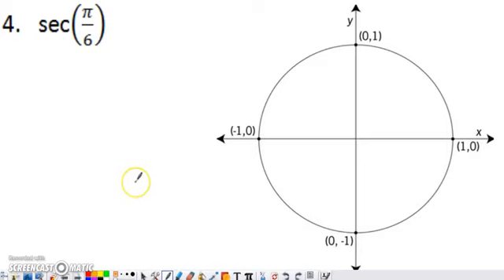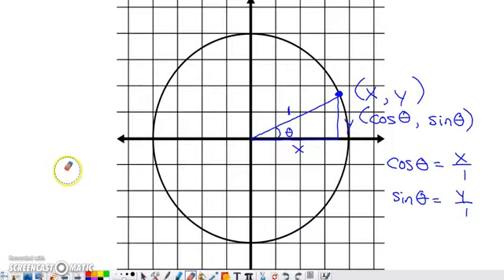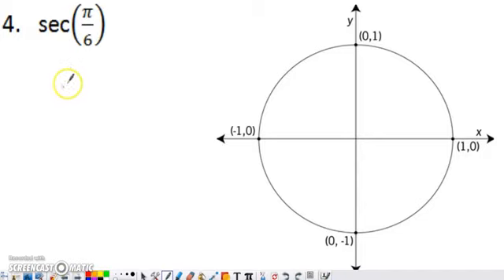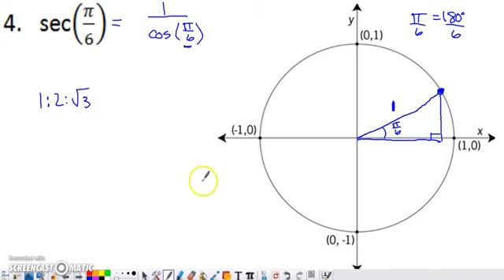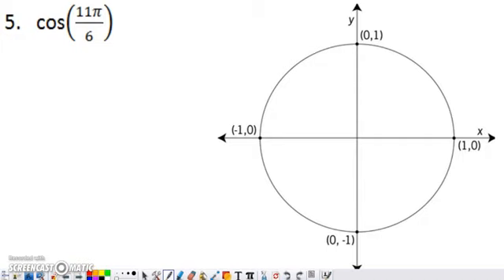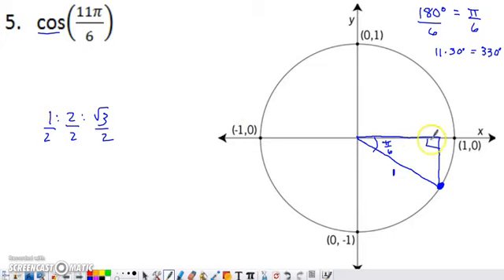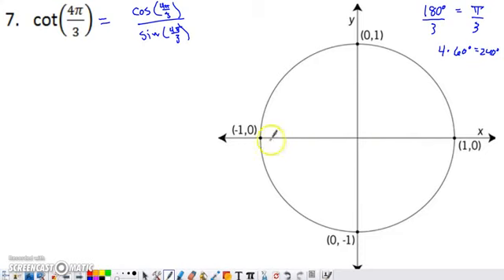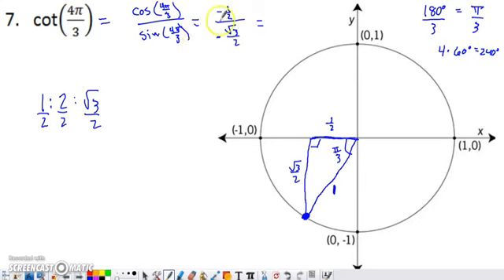Using the Unit Circle with 30-60-90 Ratios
In this video we discuss 30-60-90 and 45-45-90 right triangles, how to use the unit circle and then how to use the triangle ratios in conjunction with the unit circle.

Some background information is given and then three examples are completed over the course of the video.